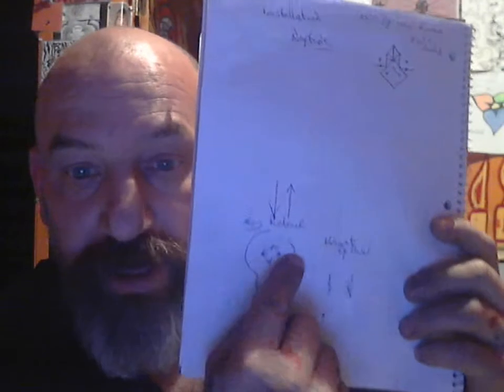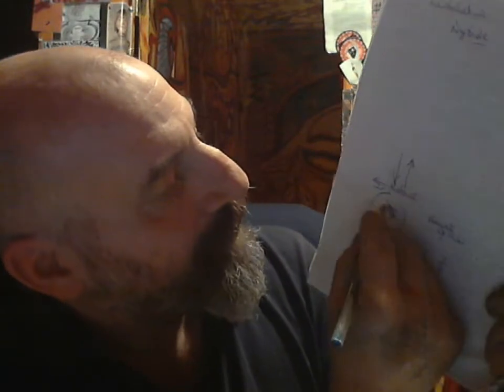REFERENCING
ON A SLOW ROLL RE ORGAN EYE Z ZEN THOUGHTS MANY PATTERNS  THEIR ARE NO NUMBERS THAT DO NOT FIT ITS A PERFECT MATCH..